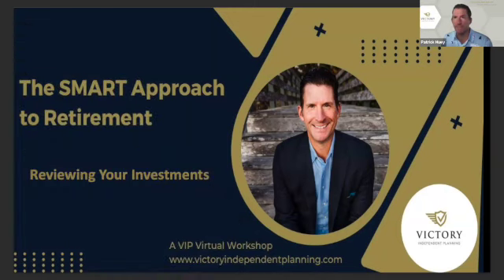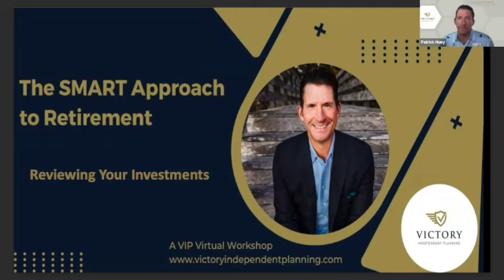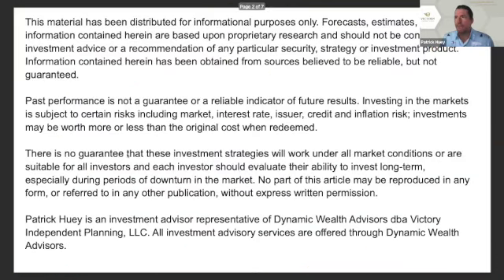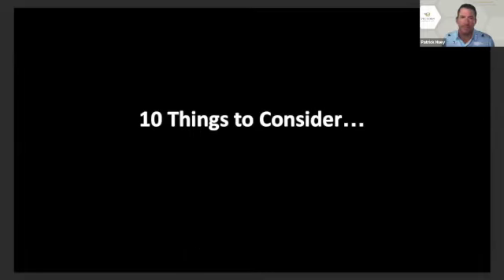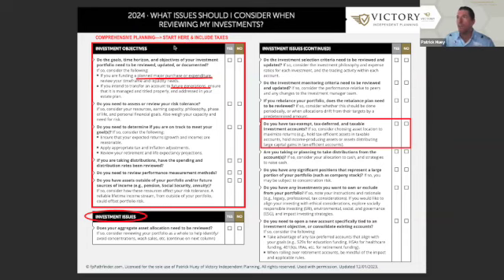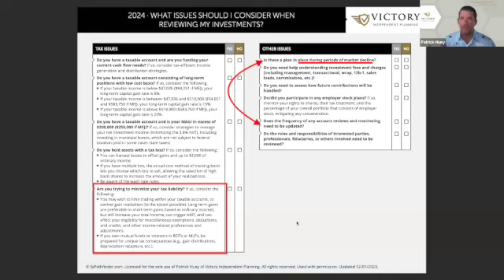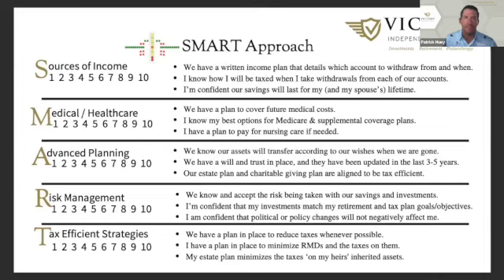VIP Virtual: Reviewing Your Investments